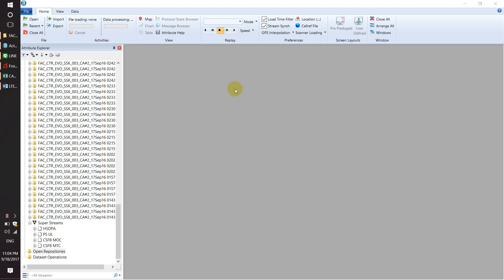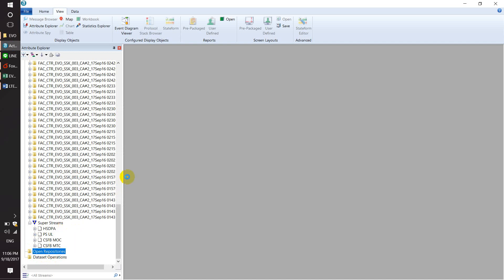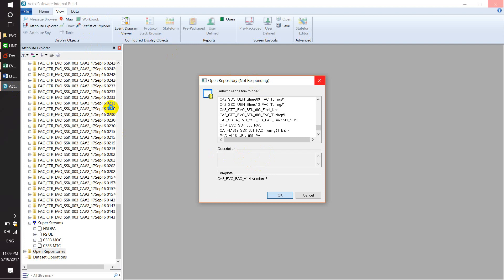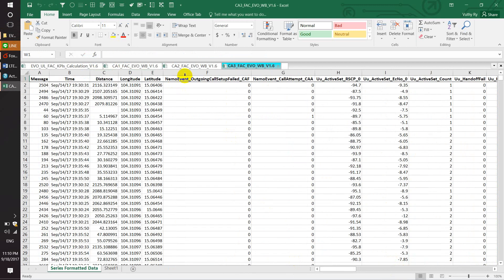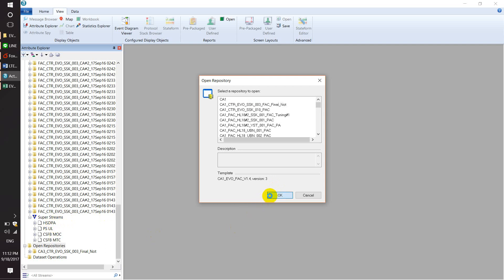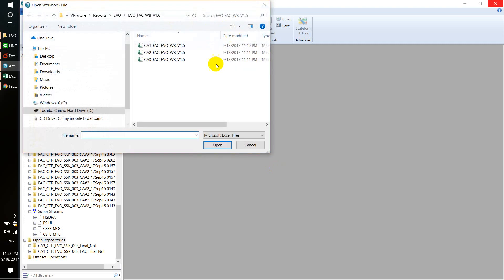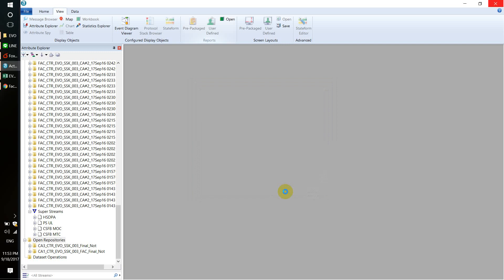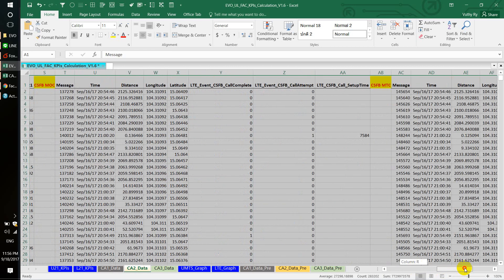How to use workbook in actix